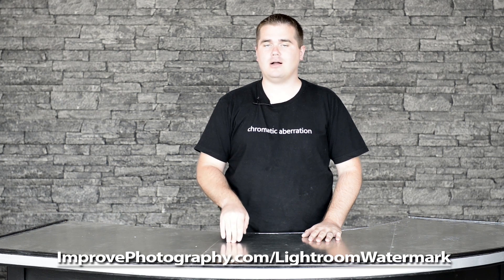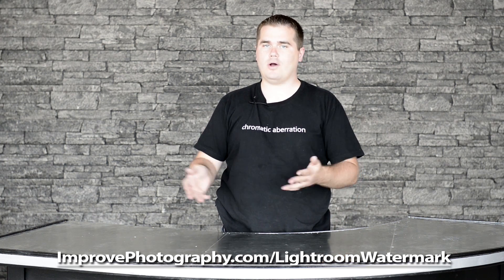Protecting Your Photos with a Watermark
Watermarking your photography provides additional legal protection to your photo even if the watermark is cloned or cropped out. LOVE PHOTOGRAPHY AND WANT TO BE BETTER AT IT? HERE ARE SOME NEXT STEPS!

5) DOWNLOAD rGPS app to find the best photo locations around the world!